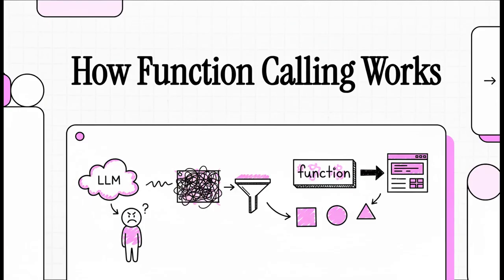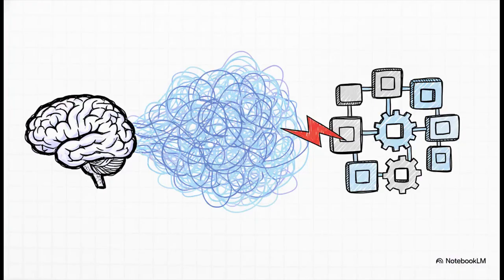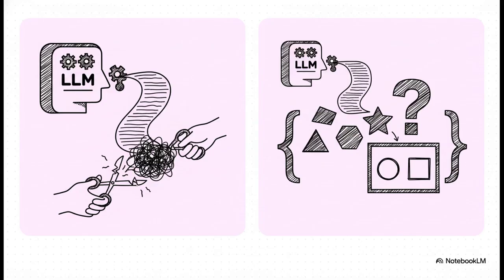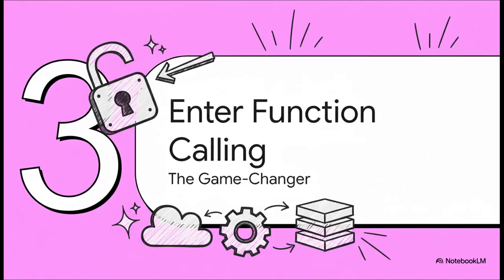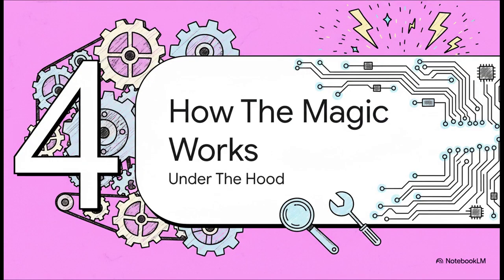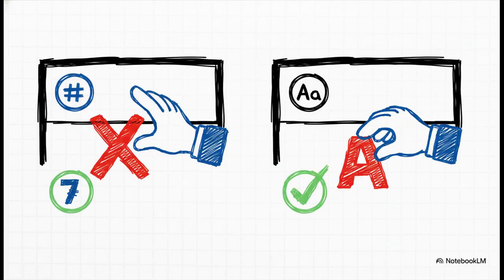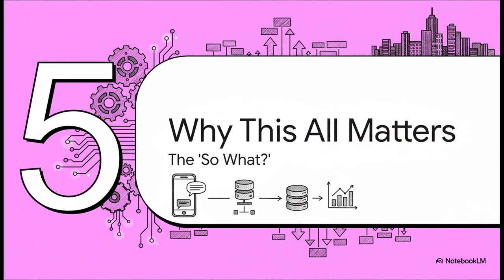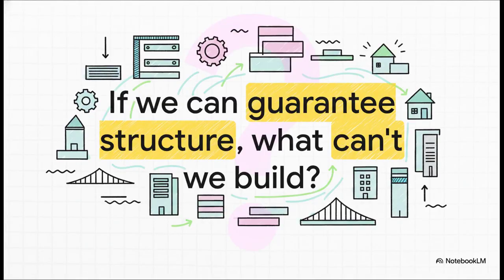Building AI Tool-Calling Agents from Scratch with Python | Step-by-Step Tutorial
Learn how to build AI agents that call real tools — from a simple weather function to a full multi-tool database agent with safety constraints and interactive chat. This hands-on tutorial covers the 3-step tool calling pattern, using tools for structured JSON output, building an agentic loop, and connecting an LLM to a PostgreSQL database.